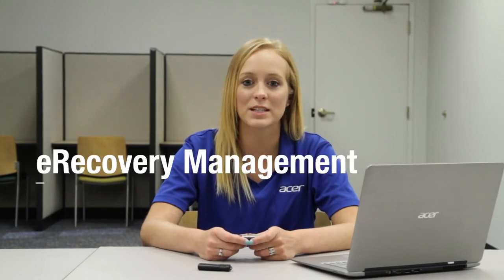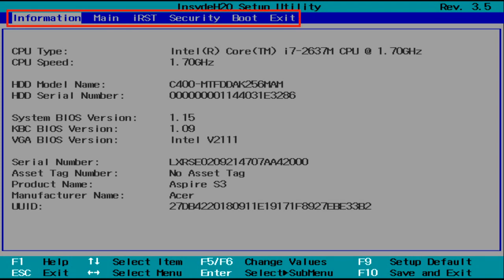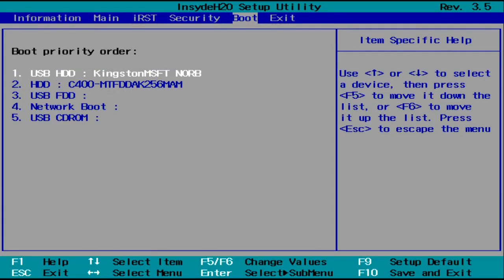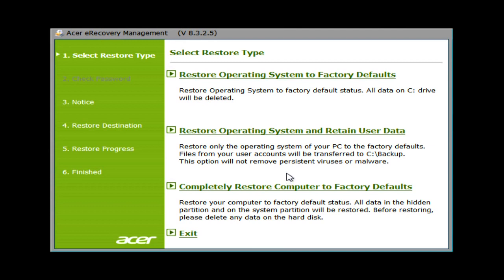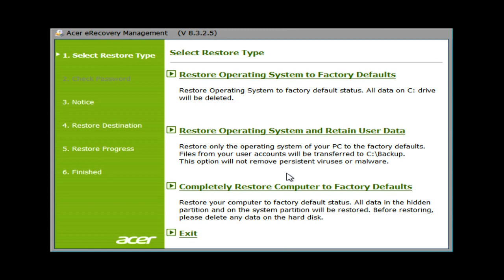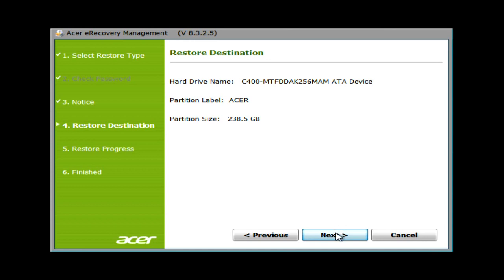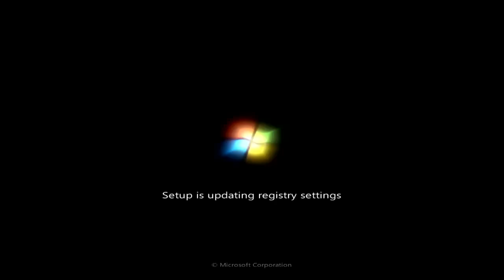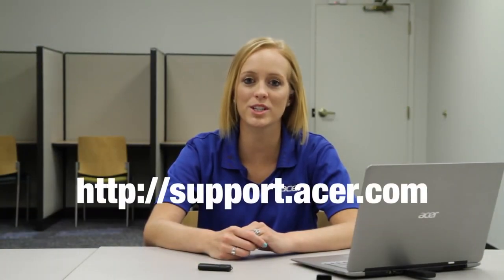Windows 7 Restore Windows Using a USB Recovery Drive - eRecovery Management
This video shows you how to restore Windows using a USB recovery drive through eRecovery Management in Windows 7.